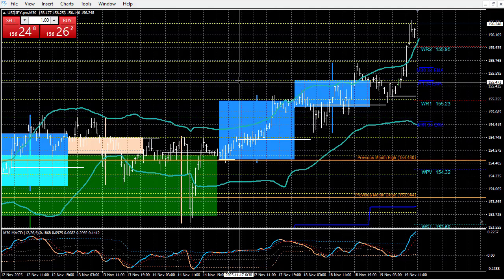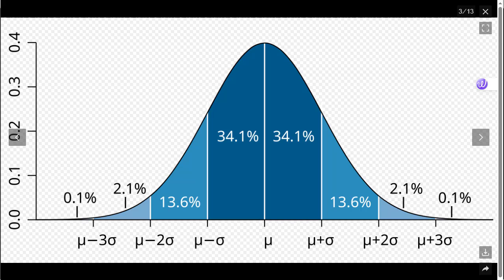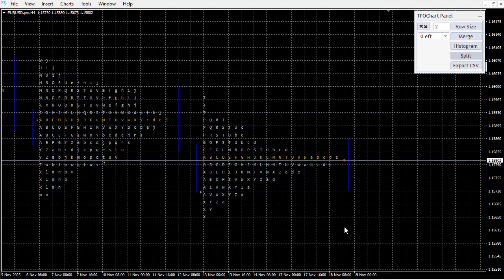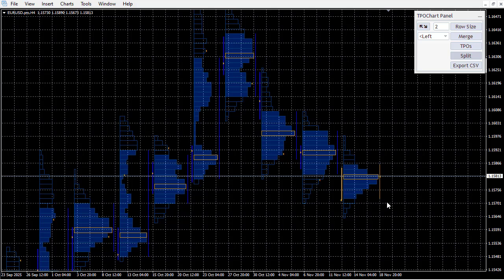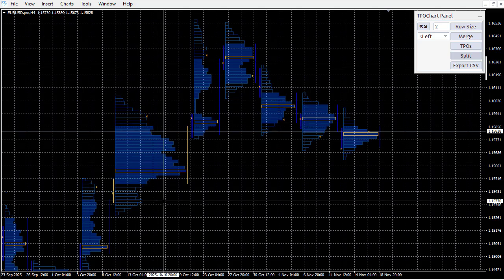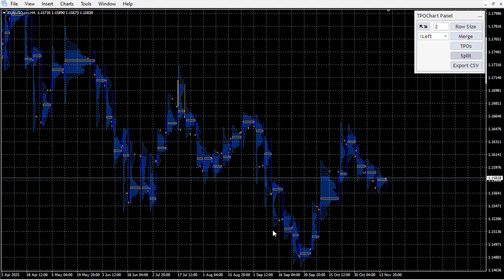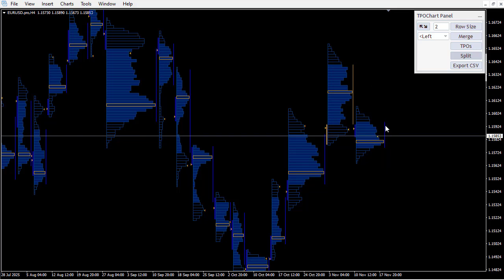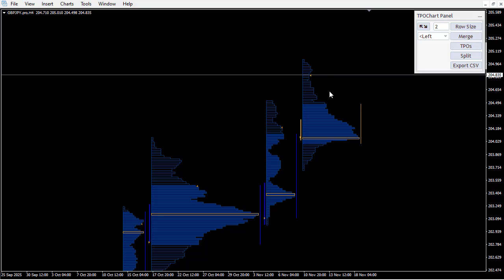TTT Markets - Trade With A Pro Level Strategy - The Market Profile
TTT Markets — Trade With a Pro-Level Strategy | Market Profile Explained

In this masterclass-style breakdown, professional trader Fotis walks you through one of the most powerful institutional techniques in modern trading: Market Profile.

Whether you're a beginner looking to understand market structure or an advanced trader aiming to refine your edge, this video gives you the exact tools and thought process used by professionals trading global markets.

🔍 What You’ll Learn:
- How Market Profile reveals where real liquidity sits
- Identifying value areas, imbalances, and key auction levels
- Structuring high-probability trades using profile data
- How this technique applies to FX, indices, and commodities
- Practical examples from current market conditions

At TTT Markets, we bring institutional-level insights directly to our trading community. Our goal is simple: help traders develop reliable, repeatable, professional strategies. To learn and earn with prop trading capital.

📌 Follow Fotis for more expert market breakdowns.